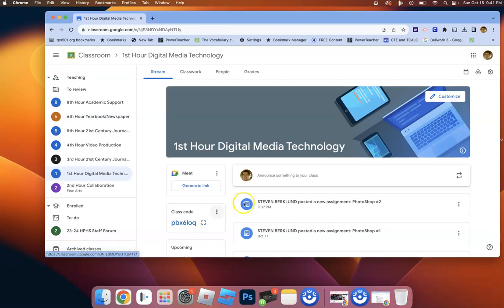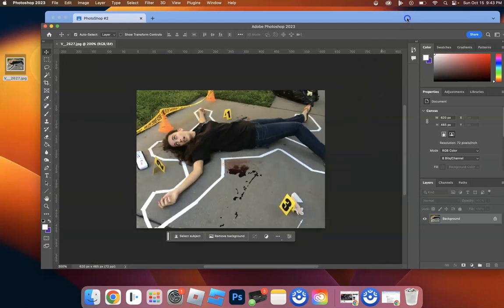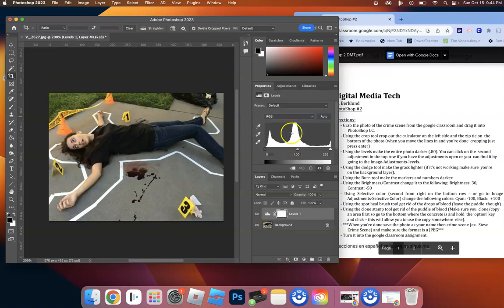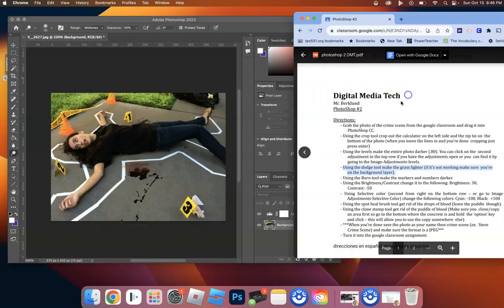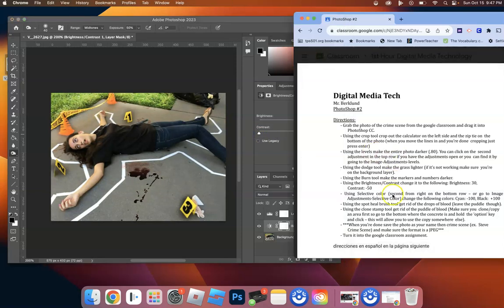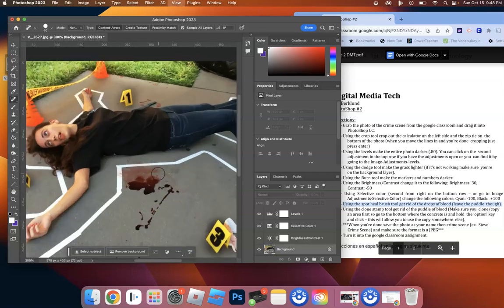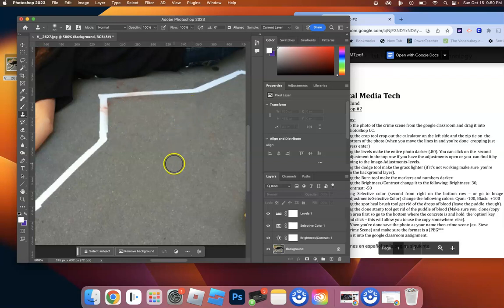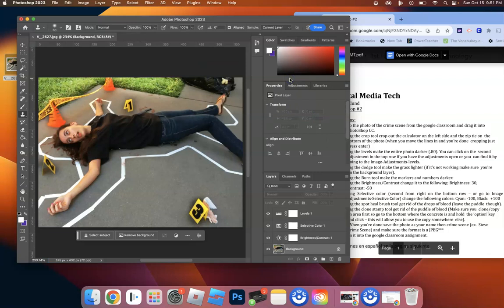PhotoShop #2 Instructions DMT